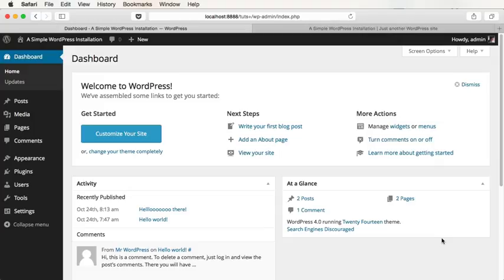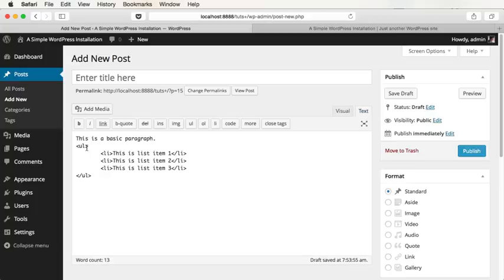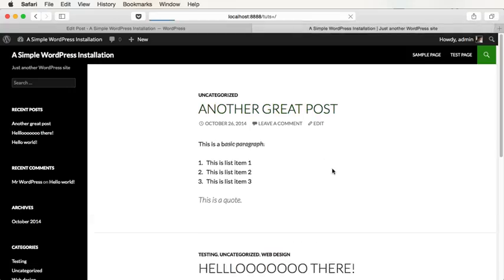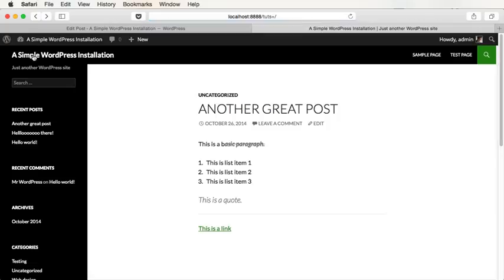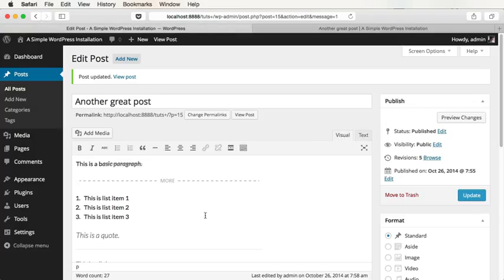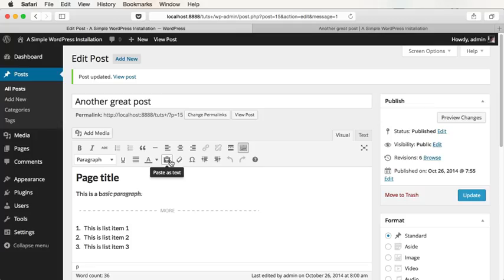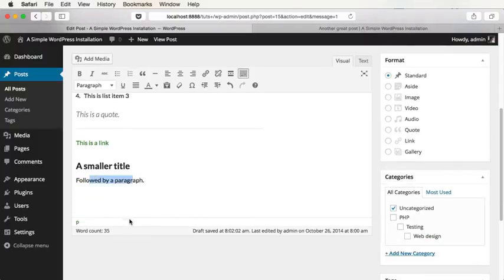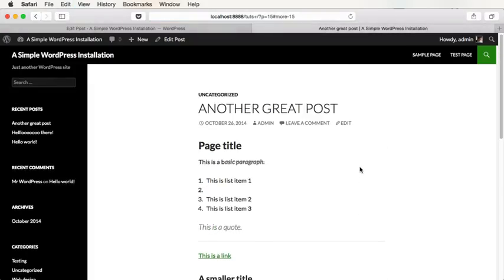Blogerize Wordpress - 4. The WordPress Editor